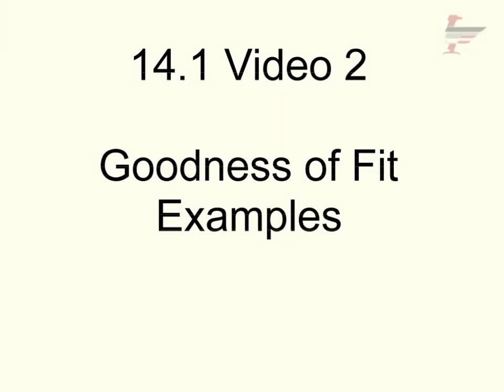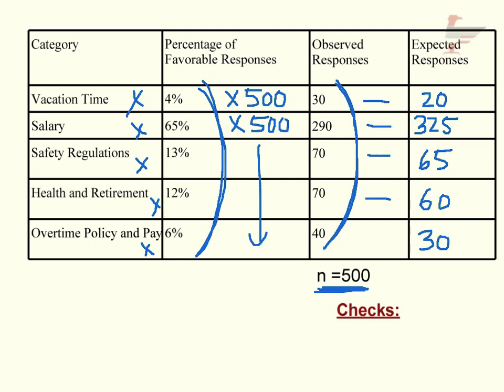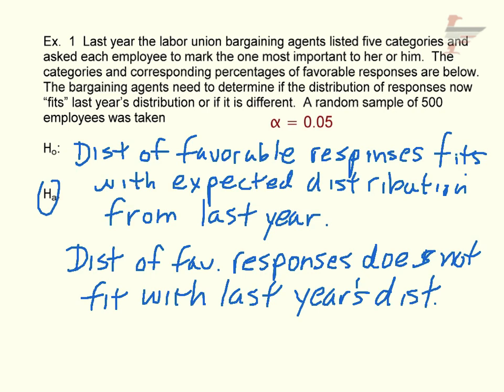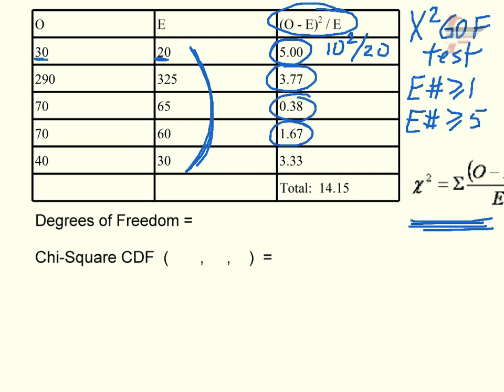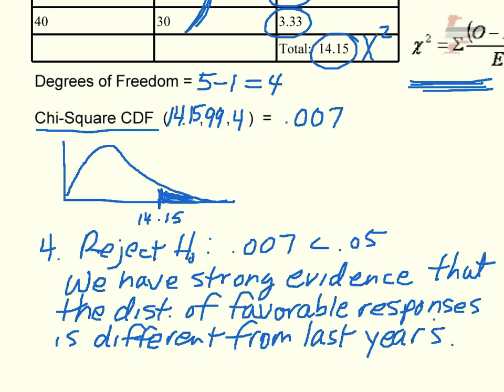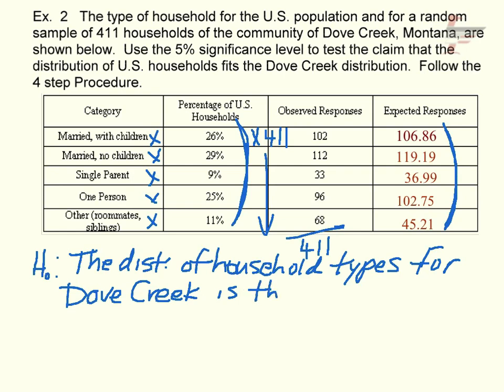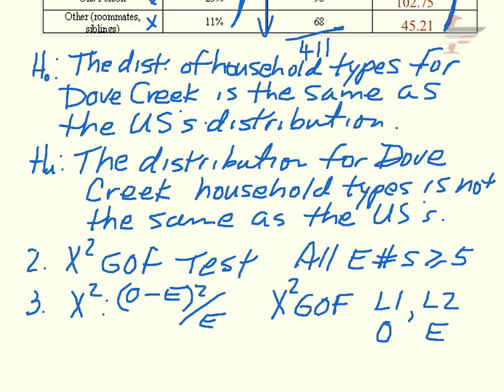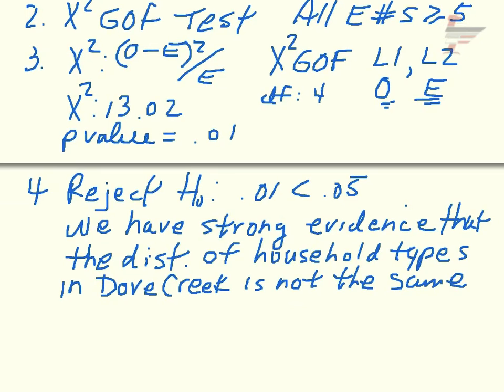14.2 Chi Square GOF Examples